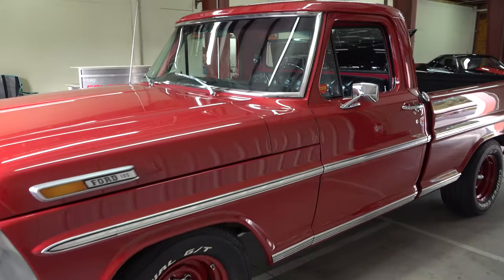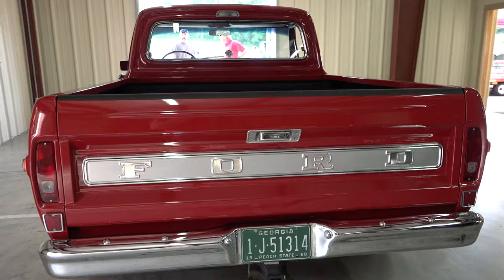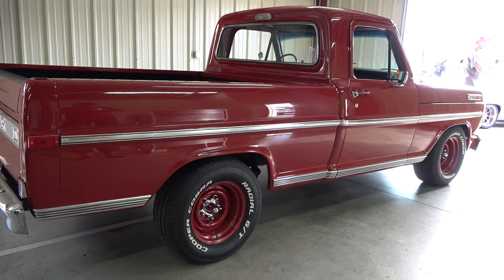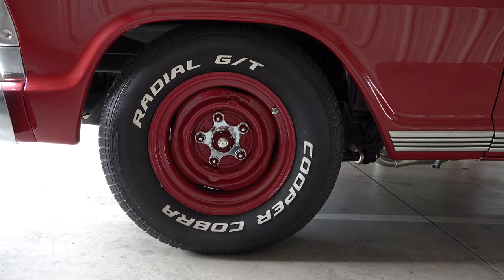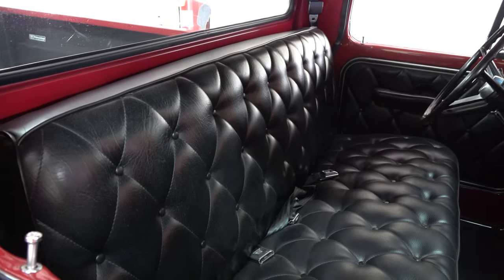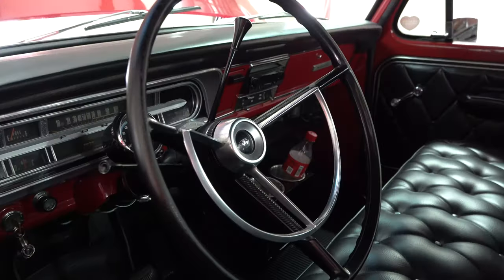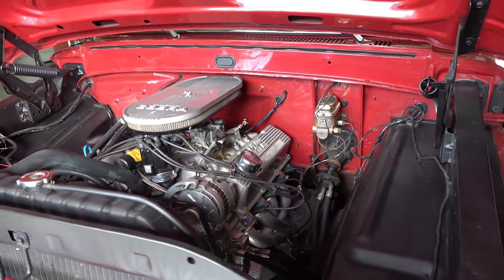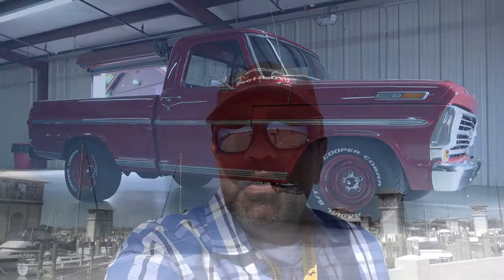1968 Ford F100 Pickup 2020 Auto Crusade Car Show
In this video from the 2020 Auto Crusade Car Show in Cumming Ga I finally get the chance to shoot a feature on this 1968 Ford F100 Pickup. I have seen the truck on several occasions at Concept One Pulley Systems,,,,The owner is a long time employee...This 1968 Ford F100 is not a crazy custom..Or a show truck...But it's got a cool look...A get in and drive it anywhere you want look..But the owner didn't feel that was enough...lol...I finally talked Him into it...Not only does it have a cool look..It has a cool history..In the current owners family since it was a week one...But they are not the first owner..lol.. It has been a work truck most of it's life. A farm truck. Some how it survived..This is the second time this 1968 Ford F100 has been done like this...Grandpa bought it and used it for the Farm...His Son had it redone to a driver kinda truck...The Grandson and His father in law took it to this level a few years back...It;s a Ford in a Ford...The stance is nailed...The interior is old school cool...This 1968 Ford F100 pickup from the 2020 Auto Crusade Car Show is one that is just a cool truck...I'm sure You will agree...Check it out!!!